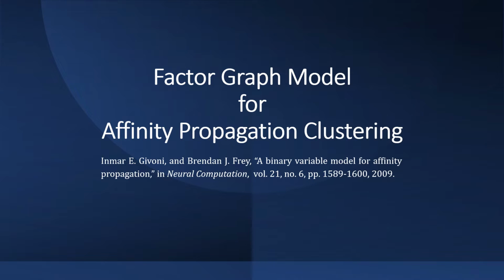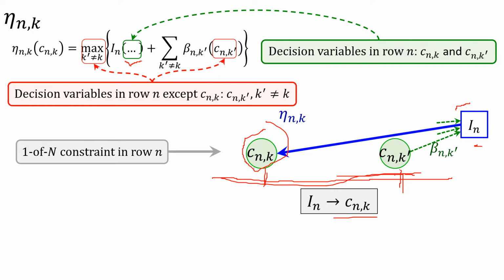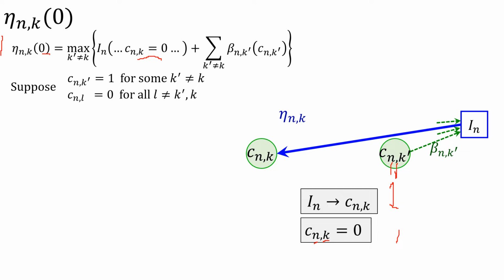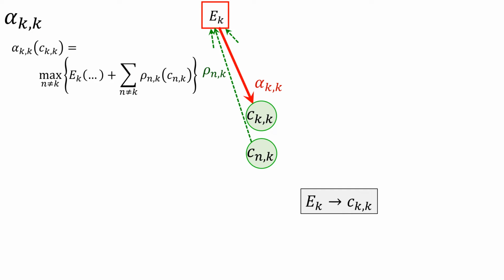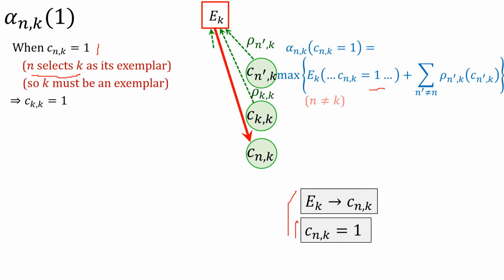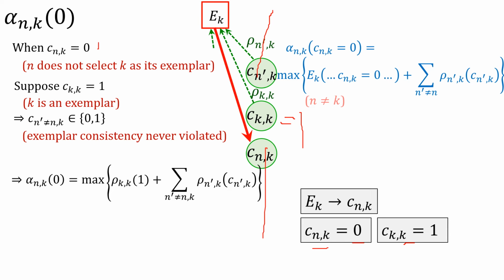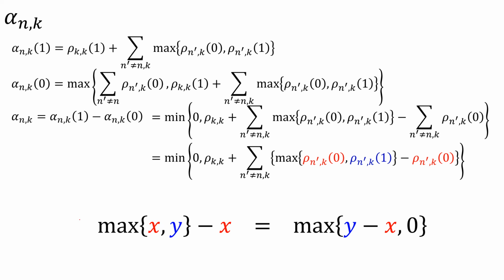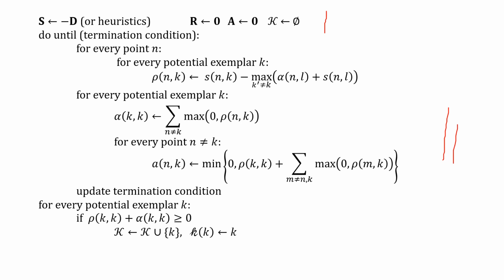Factor Graph for Exemplar Clustering - 2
(from previous video) Expressions for the messages used in the passing algorithm for affinity propagation clustering are derived.